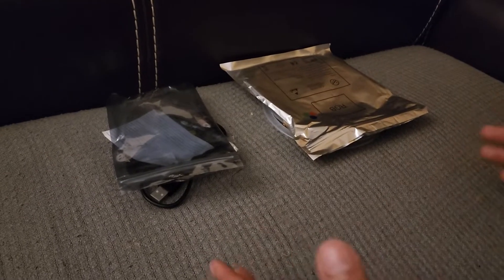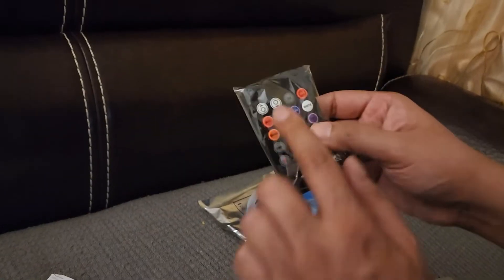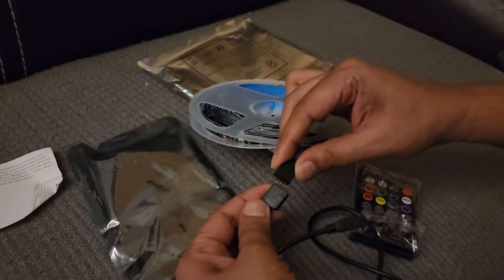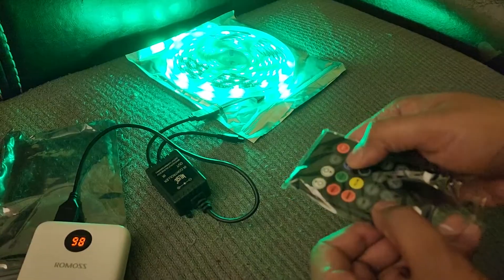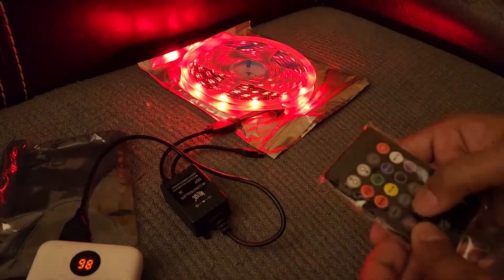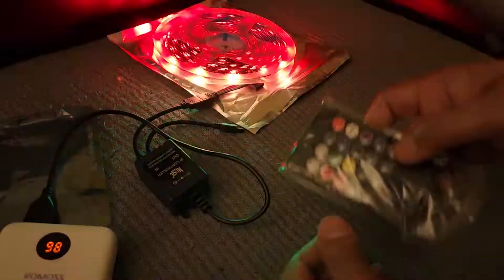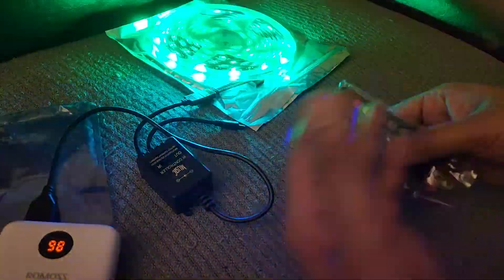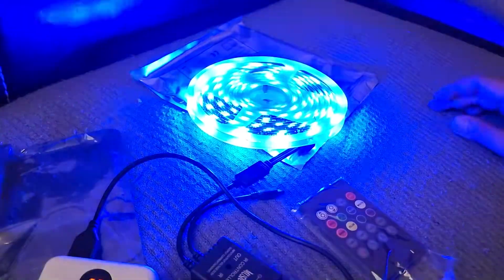Sound ACTIVATED, MUSIC SYNC LED RGB Lights with Remote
Sound ACTIVATED, MUSIC SYNC LED RGB Lights with Remote - Cheapest Prices in Hong Kong - RGB LED Light Strip Kit 16.4ft SMD 5050 Tape Lights, Color Changing Rope Lights with Remote for Bedroom Home Kitchen TV Party Desk Room

➤SYNC TO MUSIC & MULTI COLOR MODE:LED Strip Lights Change Colour and Sync with Music. Depend on the genre of music, the lights colors will change to follow the rhythm or melody.No need to connect it to Bluetooth or download apps. Support 16 colors looks like rainbow lights, 11 brightness levels, 3 dynamic modes: static, fade and flash.
➤STRONG SELF-ADHESIVE:Led Lights using extra strong self-adhesive to provide appropriate tack, It can be easily stuck on dry, flat surface. 4 support clips are suggested to be used simultaneously for better fixation. (Please clean the surface before installing and press it a few seconds when installing).
➤GOOF MATERIAL & SAFE TO USE:It come with 20 key IR remote controller which can change the brightness and make the light flash different color. Has working voltage of 5V or 12V and are equipped with short circuit protection and memory function. Waterproof, extremely low-heat, touchable and safe for children.
➤CUTTABLE: Light strip can be cut. Every 3 LEDs can be separated with scissors along the cutting marks without damaging the rest of the strip. NOTE: when connecting the control box with the lights, the arrows should be placed on the same line. Otherwise, the strip lights won't work.

LED waterproof color lights Strip (Multiple colors) with USB interface with Self sticking tape - decoration background color changing flash lights colored lights TV background DIY

Philips Hue Killer, Philips Play bar kiler, Ambilight, Camera Lights, LED, RGB, Philips Hue, Music Sync, Music LEDs, Disco lights, Alexa, Google, Gaming Leds